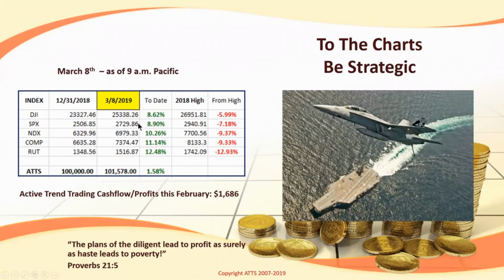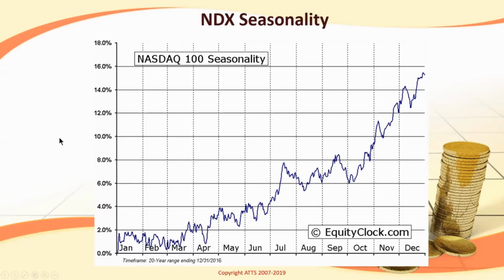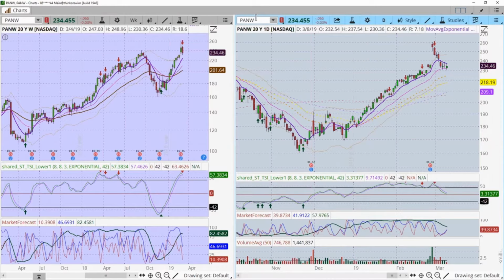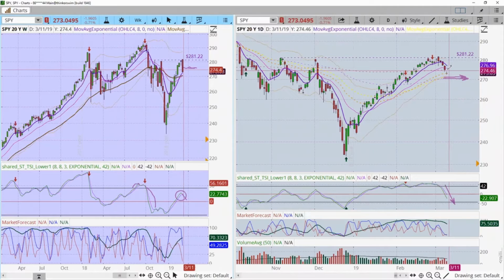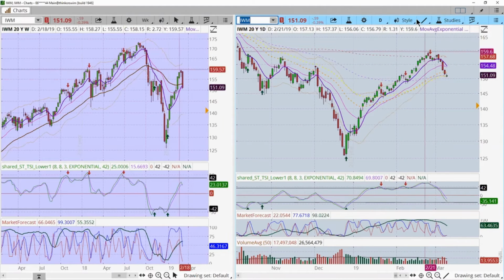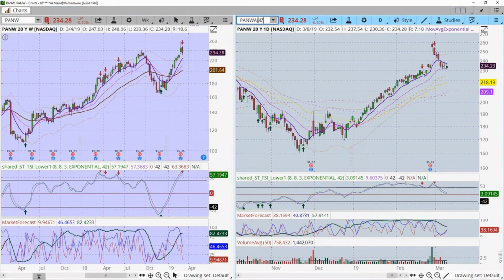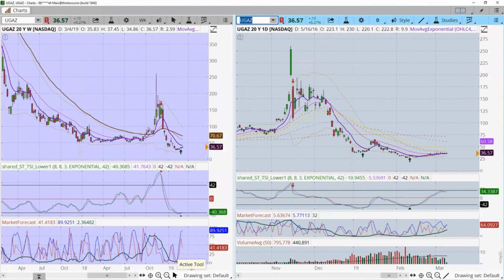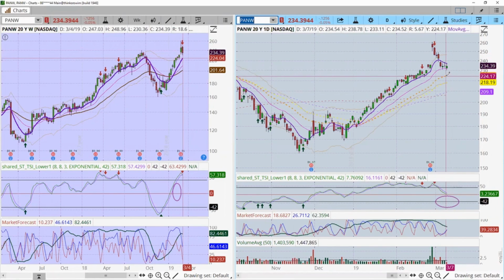Market Falling But How Far? How to Make Money Trading Stocks March 8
Pullback or Correction?  We shall see!  Don't trade 2019 alone, Active Trend Traders have an edge in this market.  ATTS has averaged over 30% per years since 2012!  Don't miss my BONUS TRADE SETUPS!

Dennis & guests deliver great color commentary each week to those wanting to benefit from the swings in the Market!